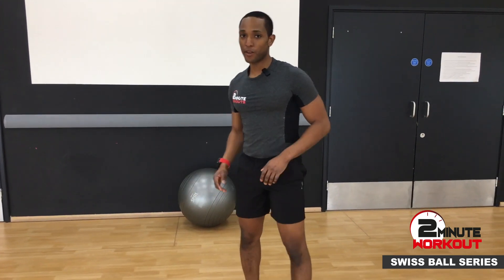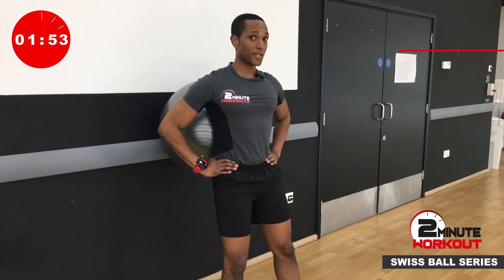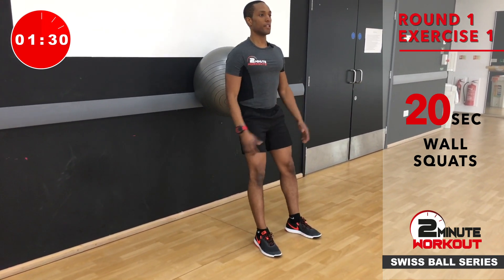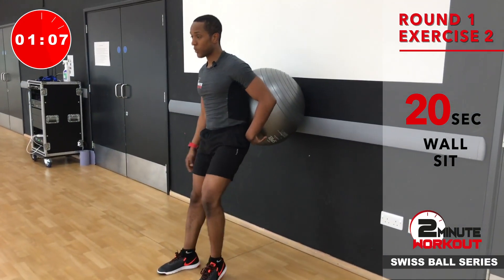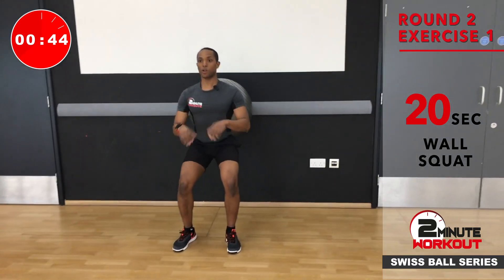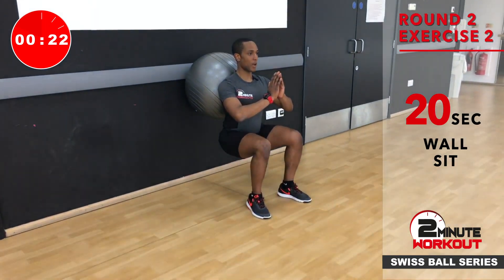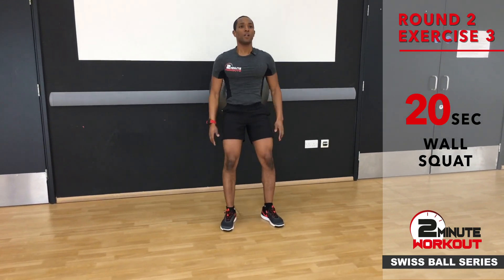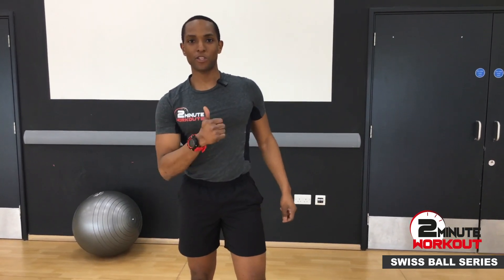Quick EXERCISE BALL LEG HIIT Workout - Wall Squats & Wall Sit | @farfitness​